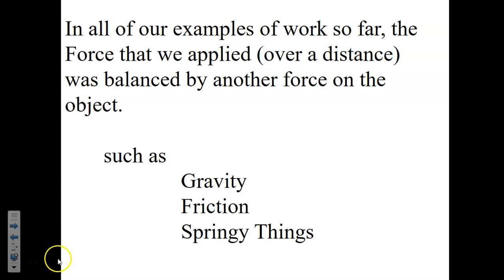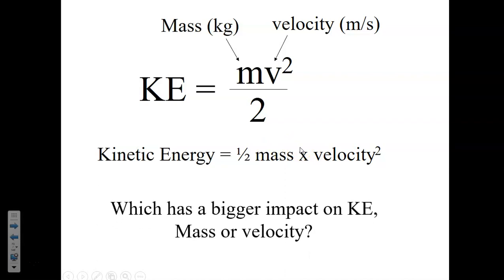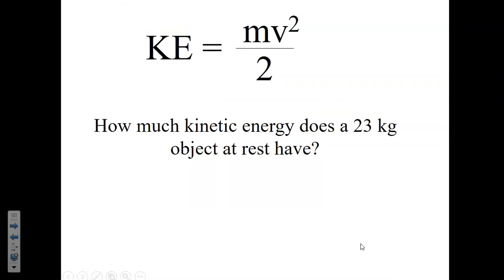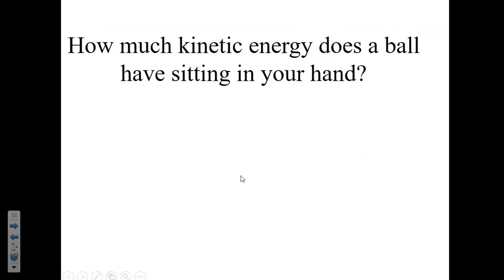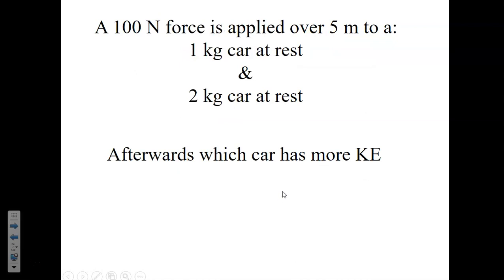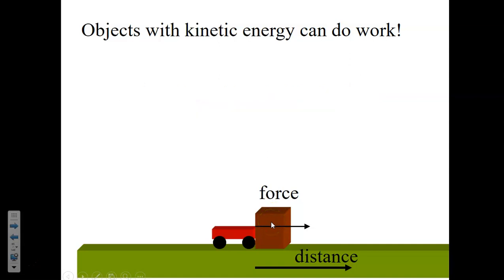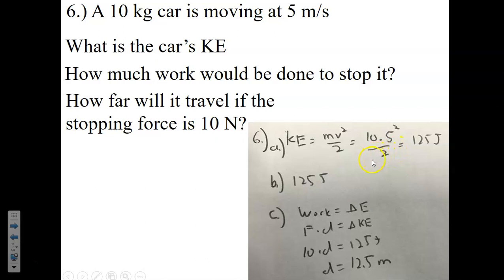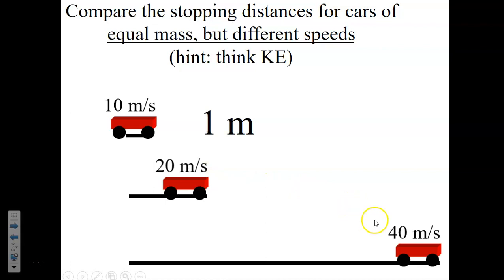HTIP 6-3 KE